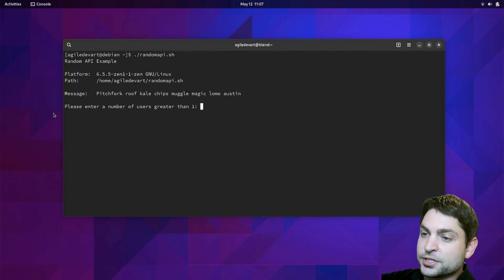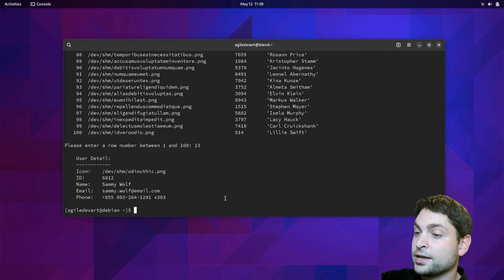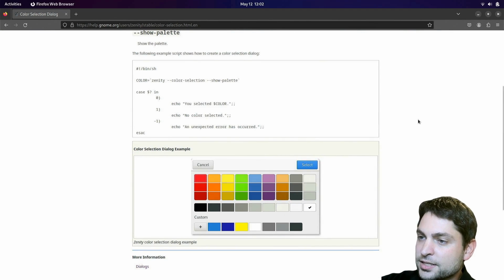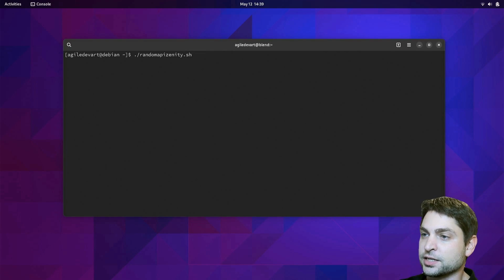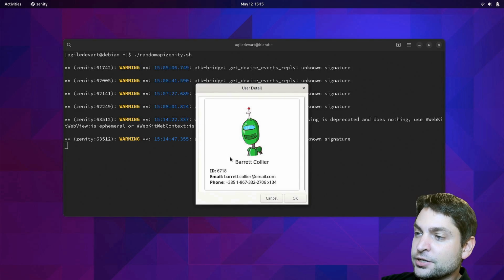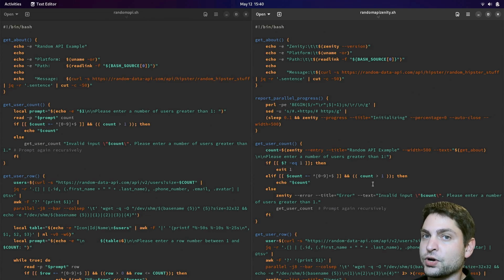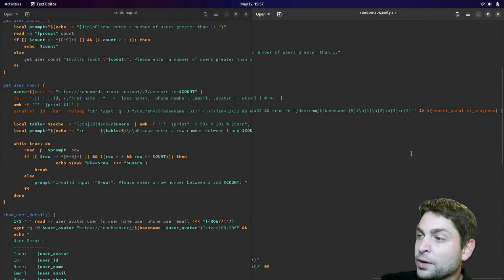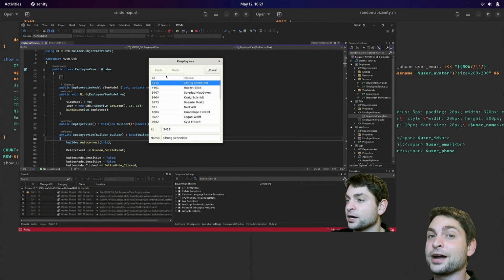Linux Tips - GUI For Bash Scripts With Zenity (2024)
Create a GUI for any bash script using Zenity on Linux.

00:00 Introduction
01:28 Example script with prompts
04:08 Zenity dialogs
03:44 BlendOS Associations
06:15 Example script with zenity
08:32 Install zenity on debian
09:09 Zenity hands-on